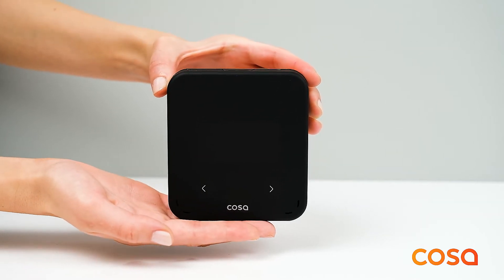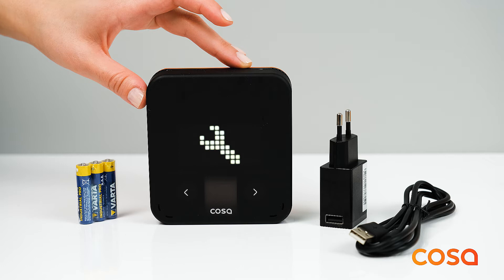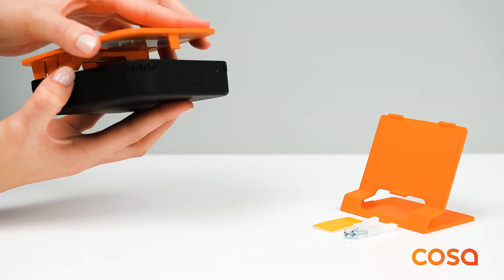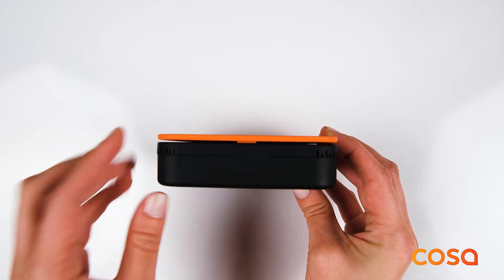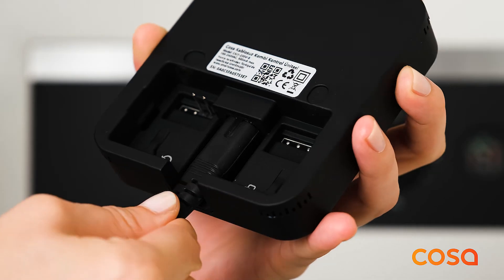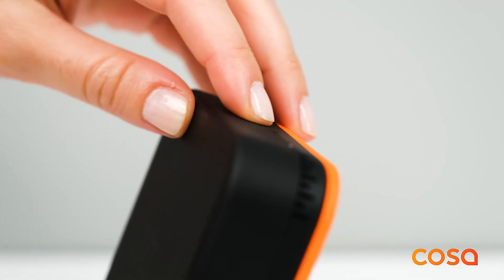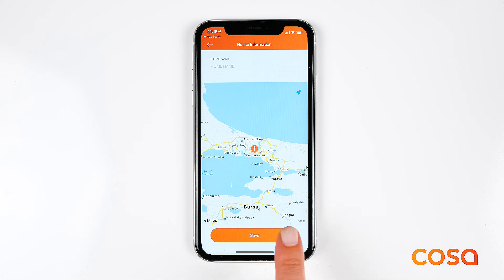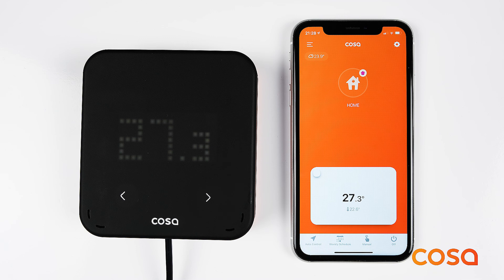Cosa P4EN-21 Smart Room Thermostat Wireless Heater Control (Use with battery or adapter)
You can find every step of how to set up Cosa Smart Room Thermostat Wireless Heater Control (P4EN-21) in this video.

With Cosa Smart Room Thermostat Heater Control, you can manage your heater from your mobile phone, while saving up to 37% from your natural gas bills, you do not compromise on your comfort.

You can reach us from Cosa Self Service for any support and suggestions that you cannot find the answer in the video. Do not forget to also review the user manual and mobile application user manual of your product through the help section of your mobile application or Cosa Self Service. You can also access the user manual of your product by clicking this